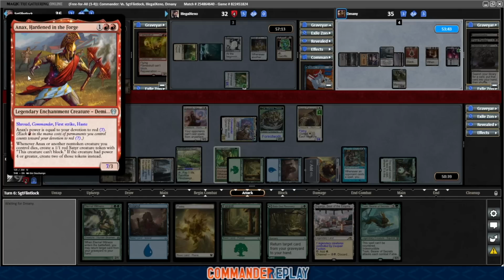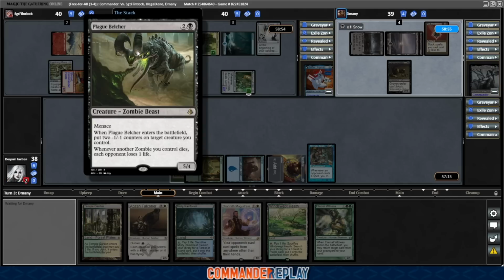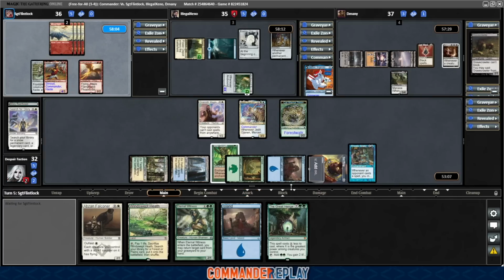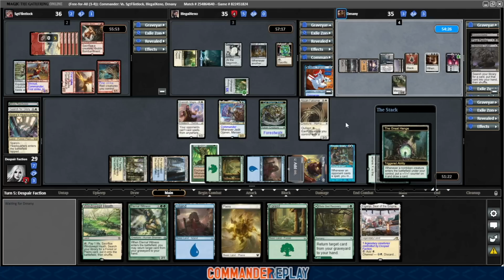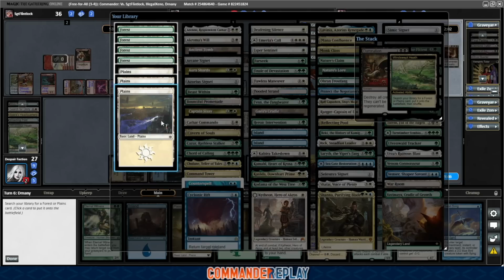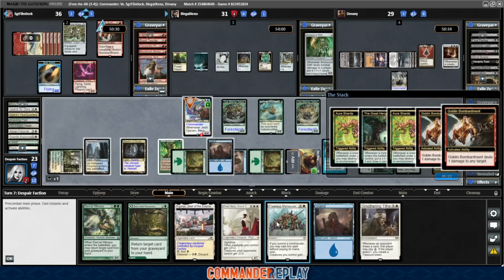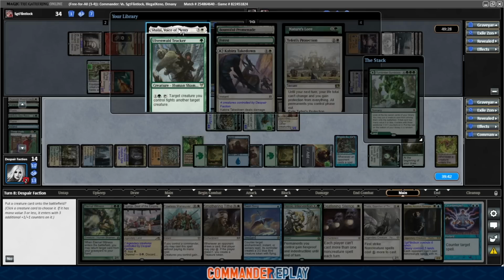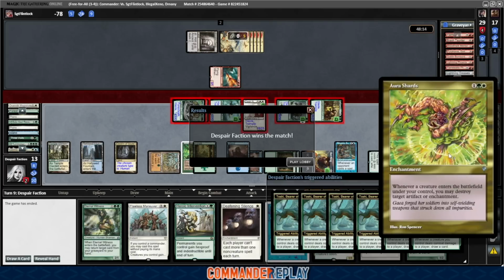Jedit Ojanen Mercenary vs Anax, Jetfire, Ghoucaller Gisa | MTG EDH Gameplay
Jedit Ojanen Mercenary, Ghoulcaller Gisa, Jetfire Ingenious Scientist.